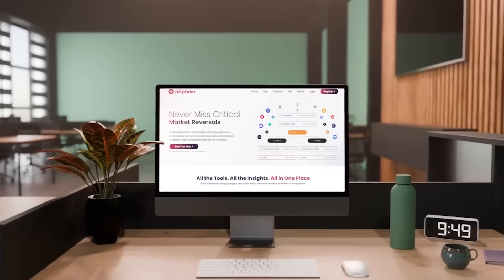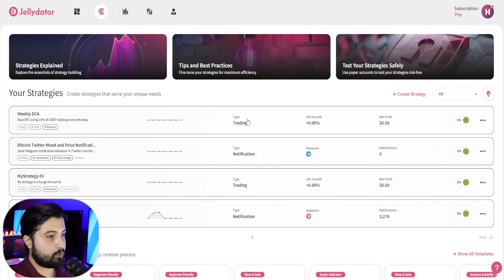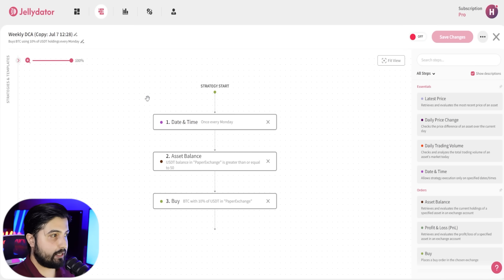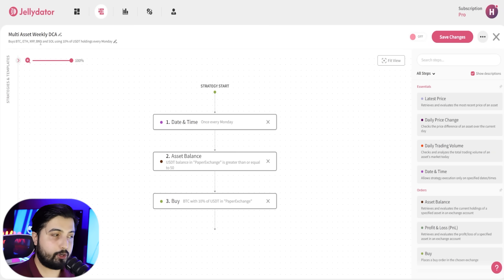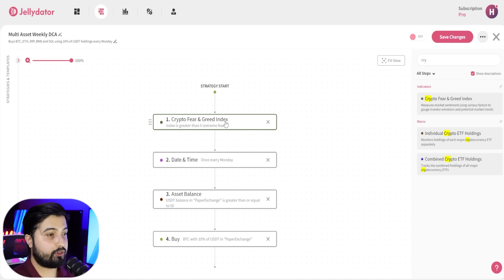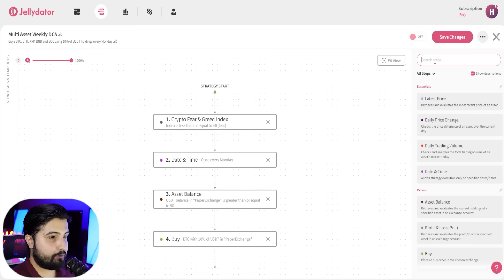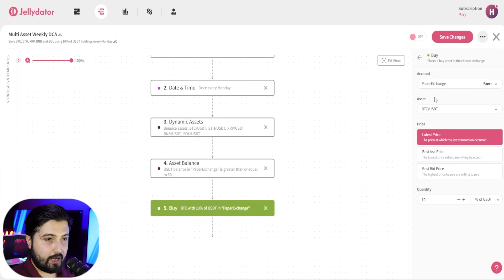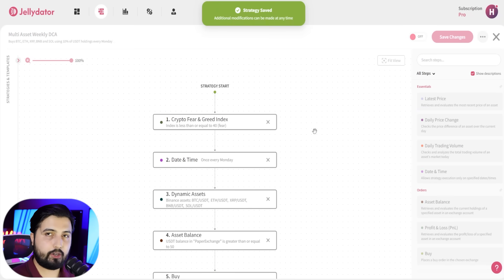Upgrade Your DCA Bot: Fear & Greed Index + Multi-Coin Support | Jellydator Tutorial #3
In this Jellydator tutorial, we'll enhance our existing Crypto DCA Bot by integrating the Fear & Greed Index and diversifying across multiple cryptocurrencies. Boost your investment performance by buying during market fear and spreading risk.